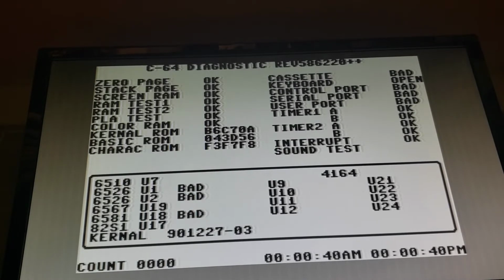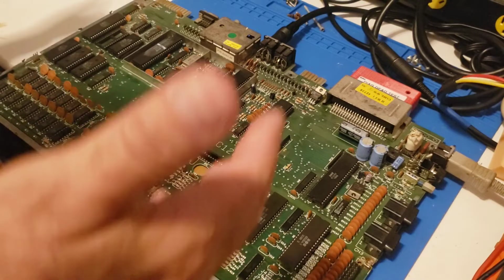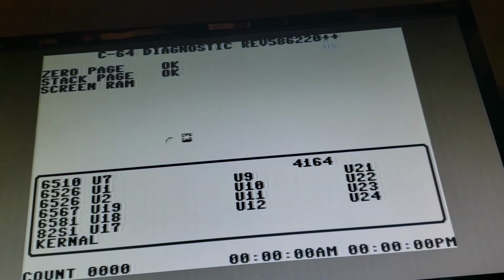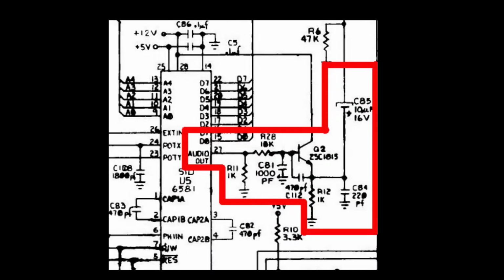Commodore C128 No Sound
Fixing a Commodore C128 with no sound